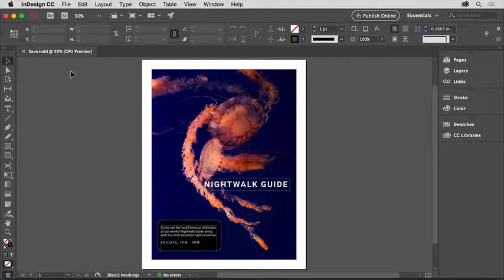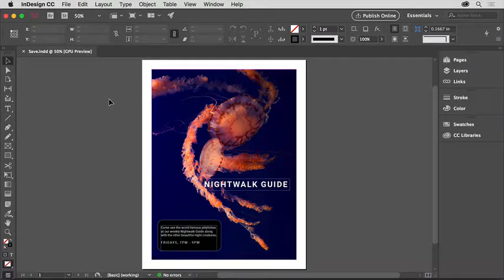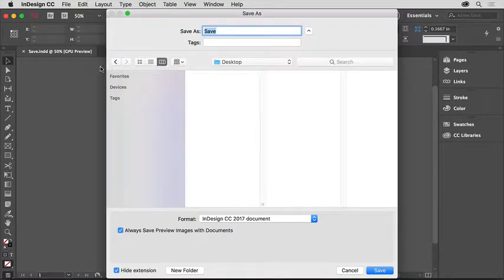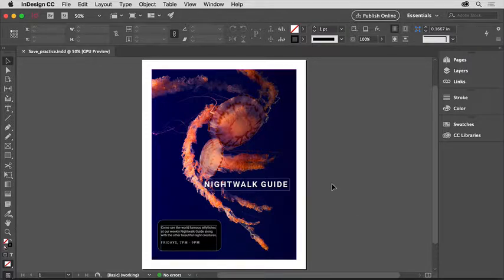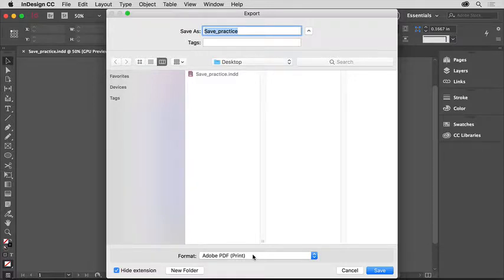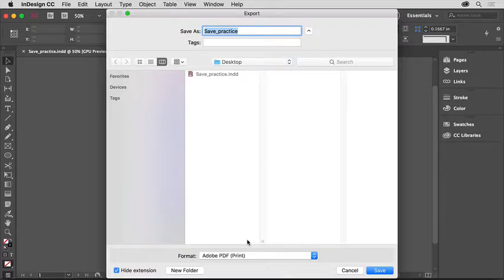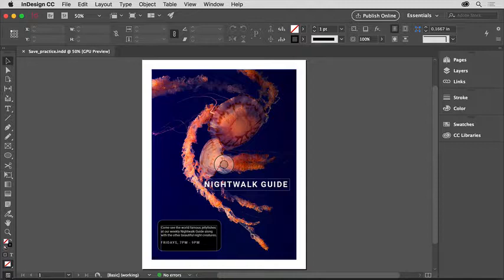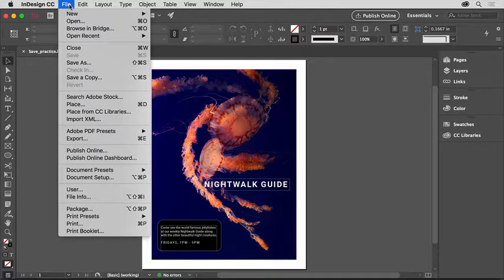Adobe InDesign tutorial Part 2 | simple tutorial for beginners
adobe InDesign tutorials
for beginners